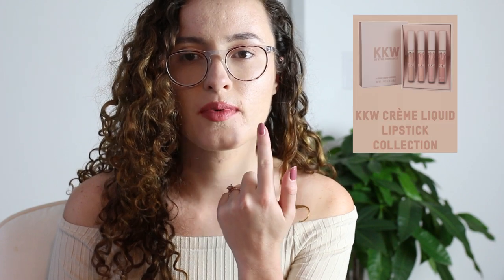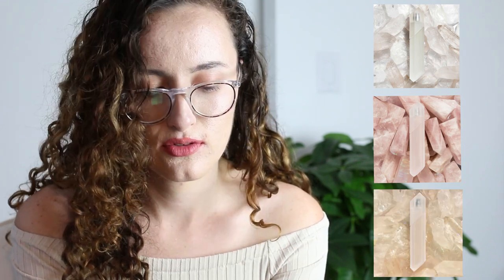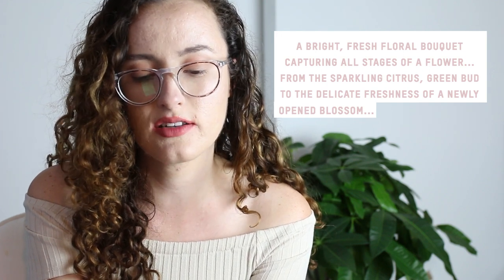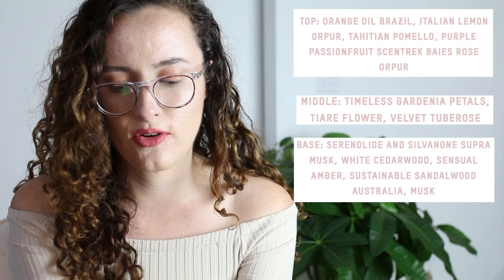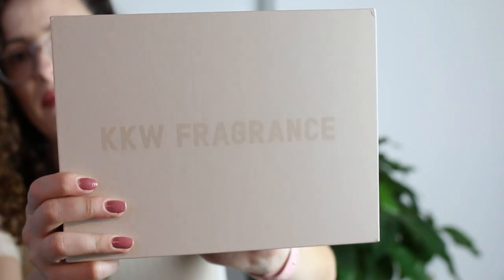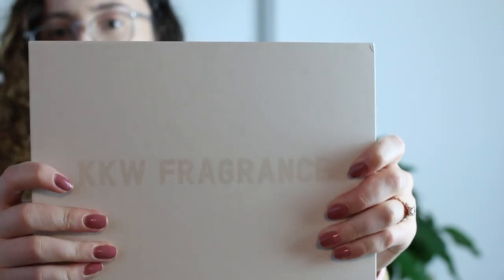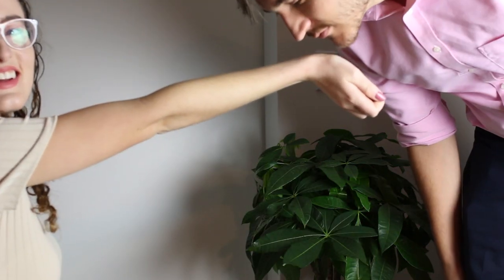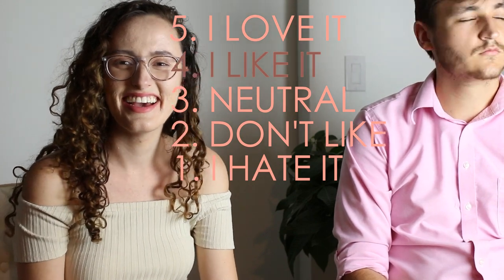KKW Fragrance | CRYSTAL GARDENIA CITRUS | First Impressions & Unboxing!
↓READ MORE ↓

Is KKW Fragrance worth it? I found out! Here’s my first impressions and unboxing of the Crystal Gardenia Citrus scent!  Check it out.
LAYOUT:

(00:49): Different types of scents KKW offers

(00:57): Why I chose Crystal Gardenia Citrus

(01:15): Other perfumes I like

(01:27): Why I chose the 30 mL size

(01:55): Description of scent, top, middle, and base notes

(02:39): Unboxing!

(03:28): Do I believe in crystal healing?

(04:12): Unboxing continues!

(05:45): First impressions of the product itself

(06:39): I spray some on! Review begins!

(08:12): Does my fiancé like it?

(09:16): Should you get this?

EQUIPMENT USED:

Canon 70D